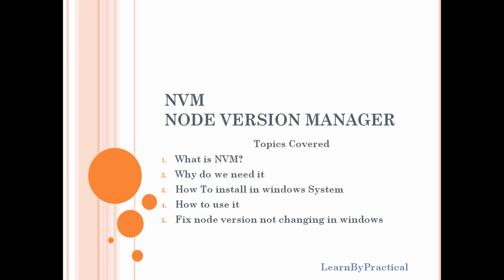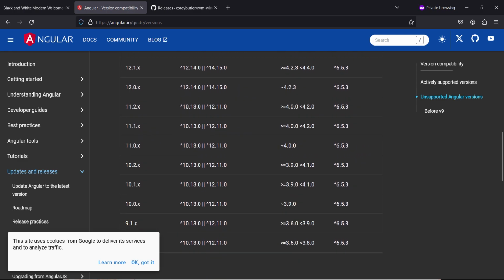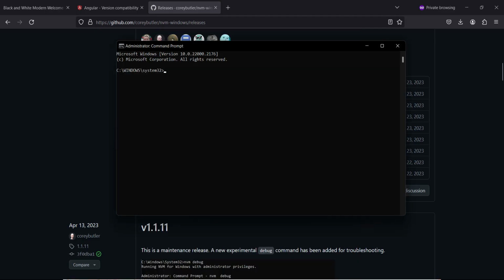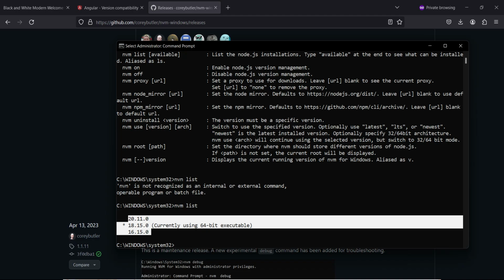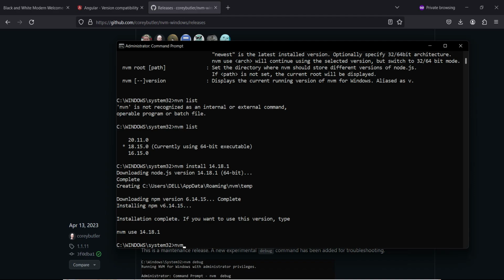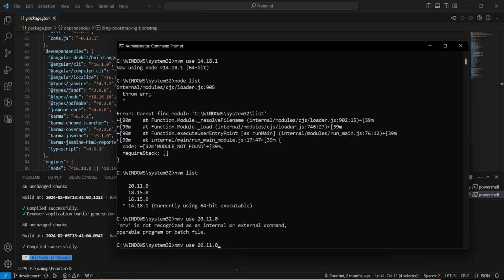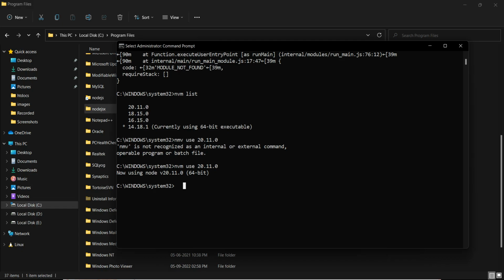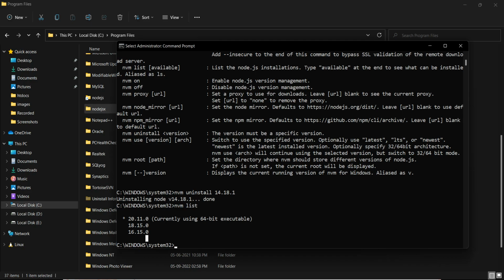NVM (NODE VERSION MANAGER)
In this video you will know how to have multiple node version in your system using NVM

How to install/uninstall NVM in windows system
Change Different Node Version based on your project requirements.